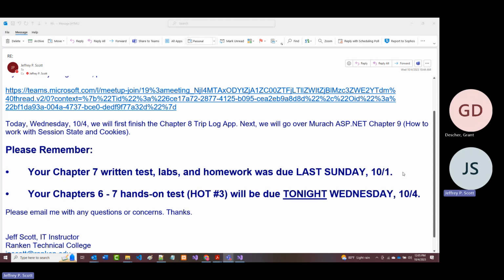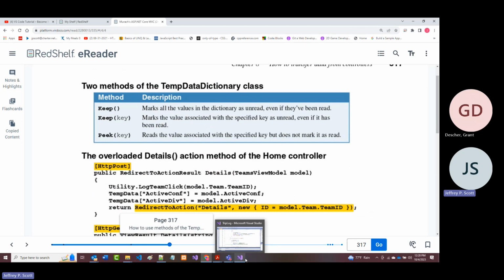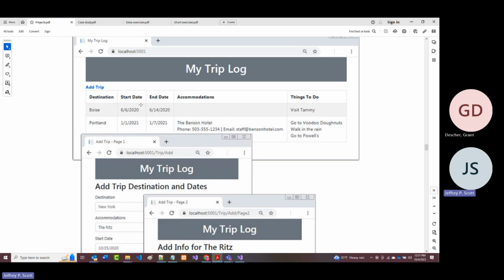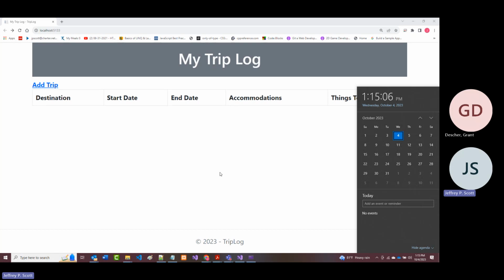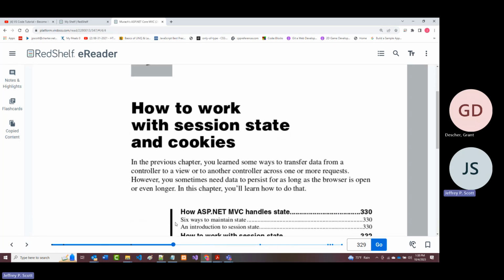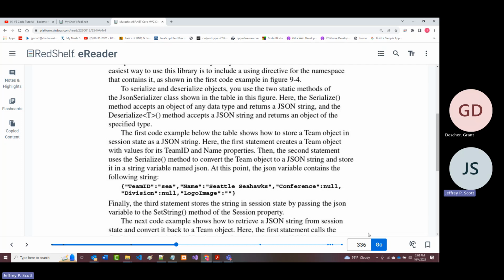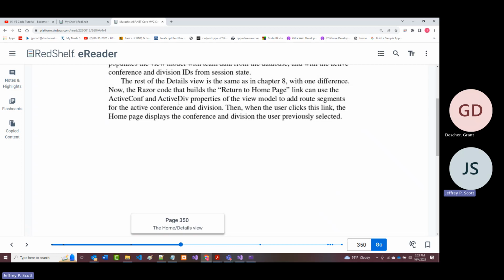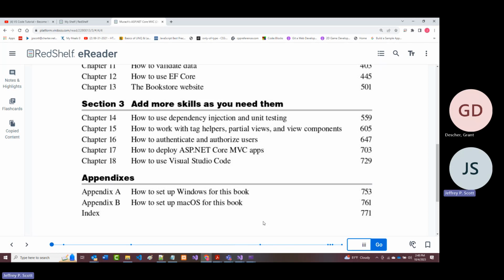AWD1115 - Database Driven Web Development II - Day27 - 10-03-2023